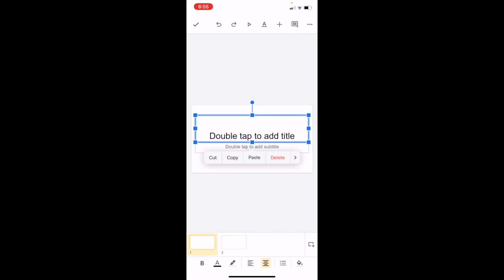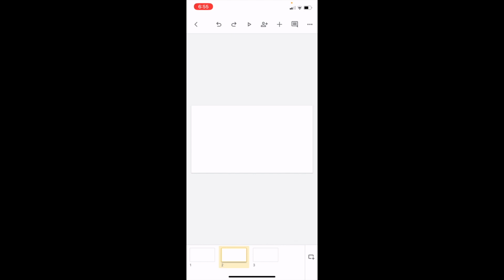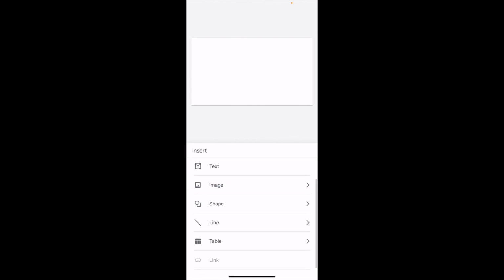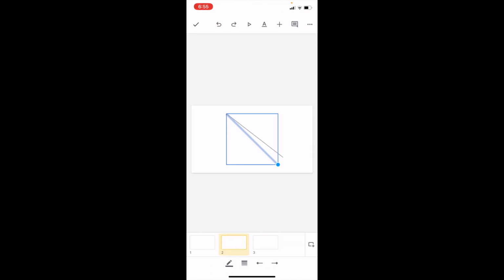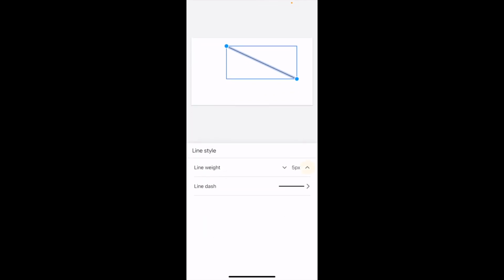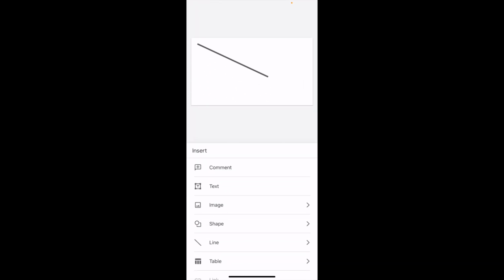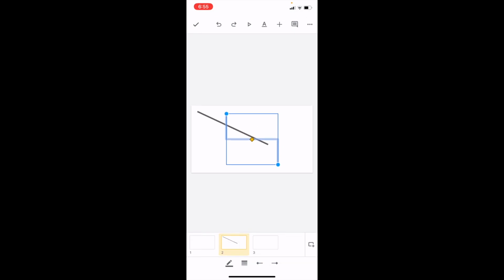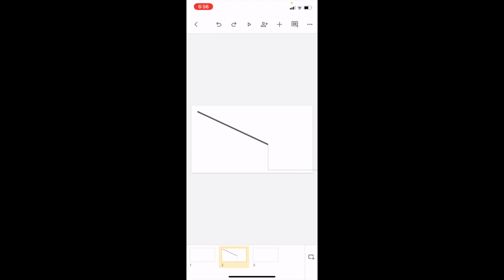How To Insert Lines In Google Slides | Step By Step Guide - Wealthsimple Tutorial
Inserting lines in Google Slides can help you organize content, create boundaries, or emphasize specific elements. Here's a step-by-step guide on how to add lines to your presentation:

Navigate to Google Slides: Go to Google Slides and sign in with your Google account.
Open the Presentation: Locate and open the presentation you are working on from your list of available presentations.

Step 2: Select the Slide
Go to Slide Sorter: Use the slide sorter on the left side to navigate through your presentation.
Click on the Slide: Click on the specific slide where you want to insert a line.

Step 3: Access the Line Tool
Navigate to the Toolbar: Locate the toolbar at the top of your screen.
Click on the Line Icon: Click on the “Line” icon to view the available line options.
Select Line Type: Choose the type of line you wish to use (e.g., straight line, elbow line, curved line).

Step 4: Draw the Line
Click and Drag: Click on the point where you want the line to start, hold the mouse button down, drag to where you want the line to end, and then release the mouse button.
Adjust Size and Position: Use the resizing handles to adjust the size and position of the line as needed.

Step 5: Format the Line
Select the Line: Click on the line to select it.
Access Format Options: Use the toolbar at the top to access various formatting options such as line color, line weight, and dash style.
Apply Formatting: Apply the desired formatting to customize the appearance of your line.

Step 6: Save Your Work
Auto-Save Feature: Google Slides automatically saves your work as you make changes, but ensure all changes have been saved before exiting.

By following these steps, you can successfully insert and customize lines in your Google Slides presentation to enhance the visual appeal and organization of your slides.